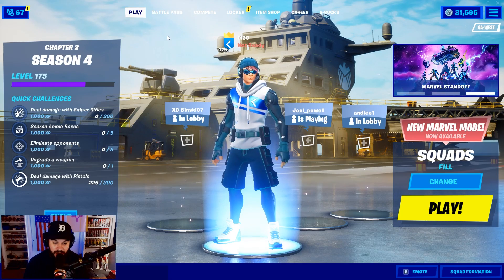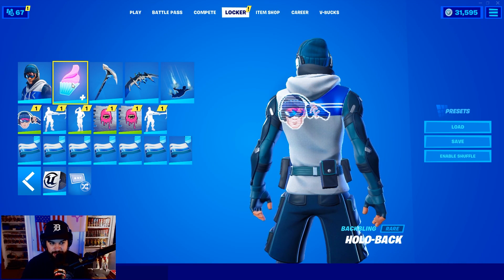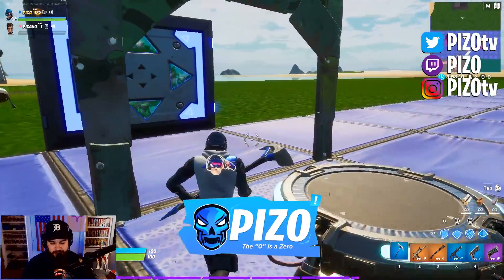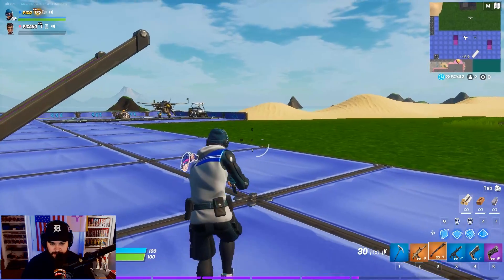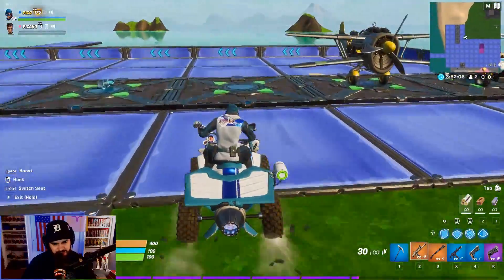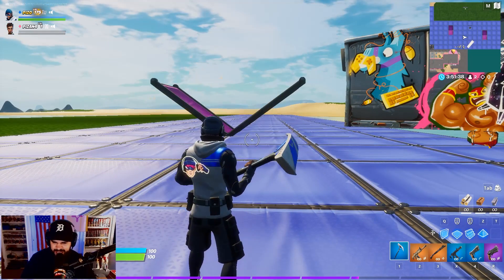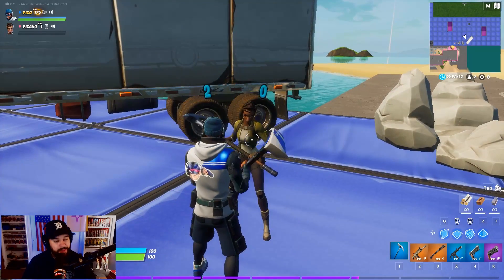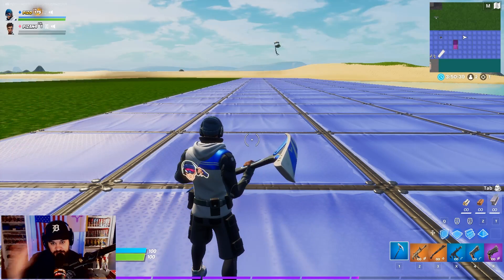*NEW* PlayStation Plus Celebration Pack Gameplay! How To CLAIM (Fortnite Battle Royale)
Here is gameplay of the new PlayStation Celebration Pack in Fortnite! To redeem itl you must have PlayStation Plus and a PS4 account to redeem it on! It came with the Perfect Point harvesting tool, Point Patrol wrap, What? emoticon and a neew banner, enjoy the review and gameplay!